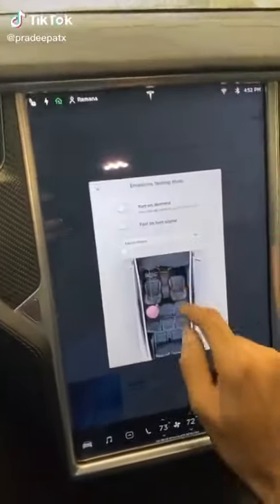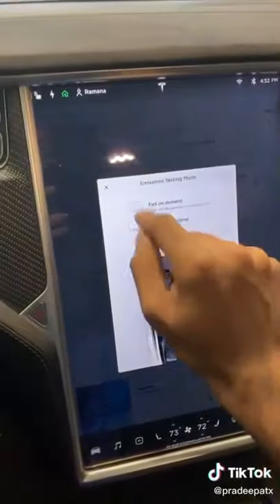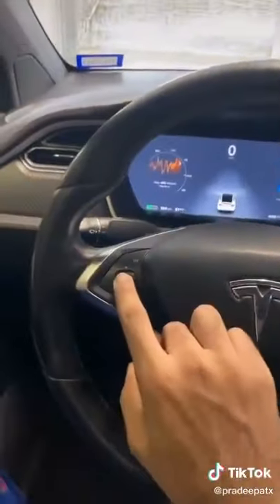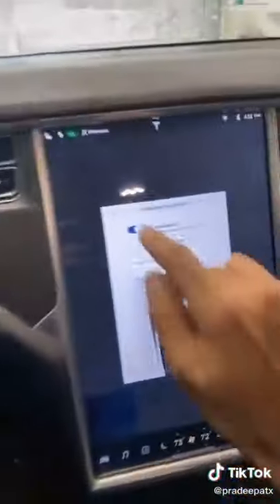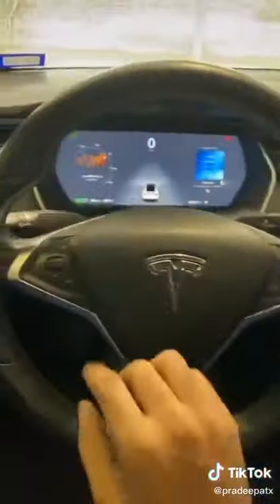Tesla Fart Feature explained